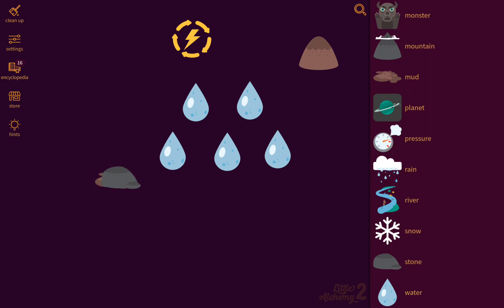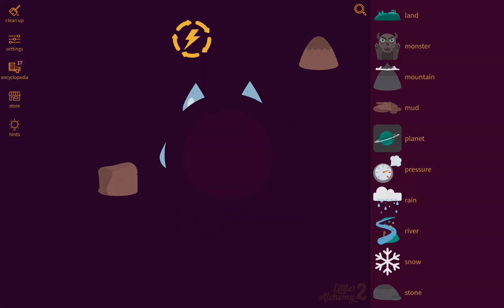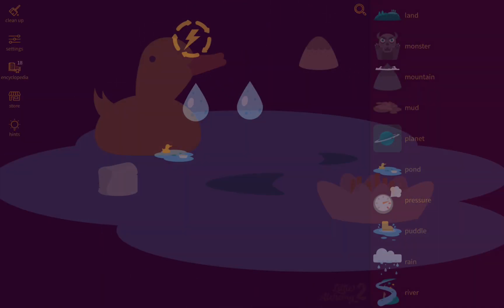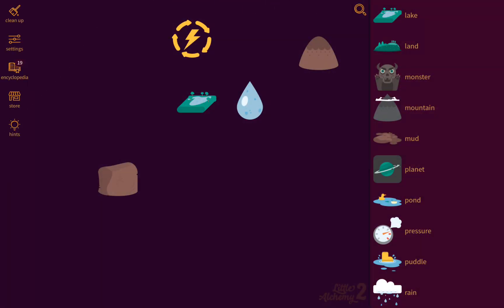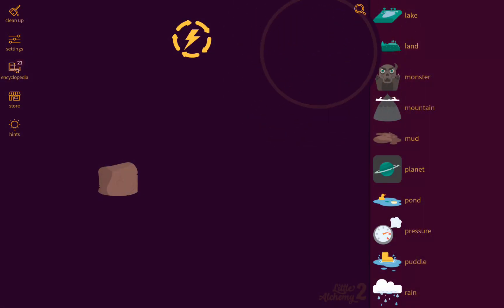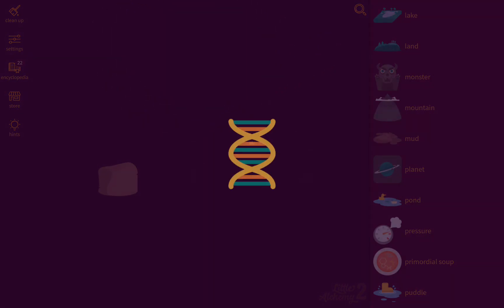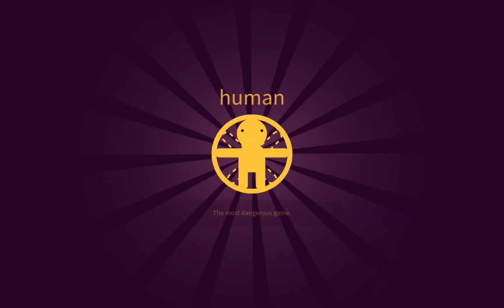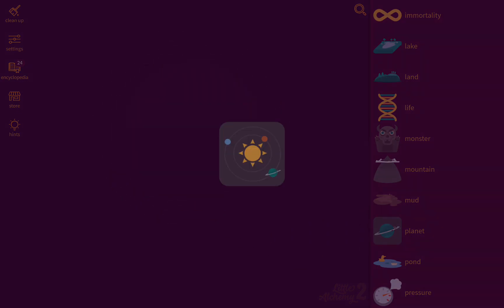How to make WATER in Little Alchemy 1 and 2 (All Combinations)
Today I will be making water in Little Alchemy 1 and 2!
LIKE the video if you enjoyed this video!